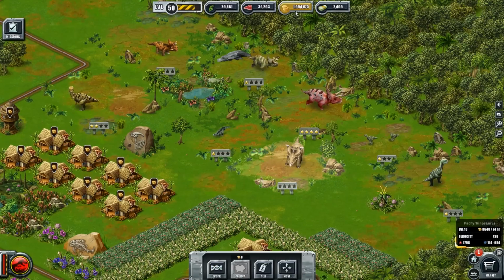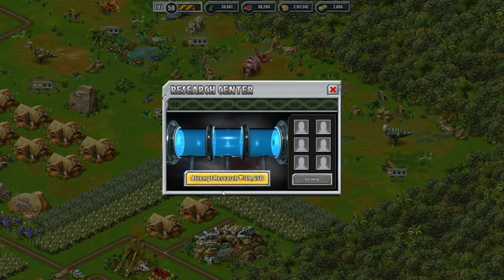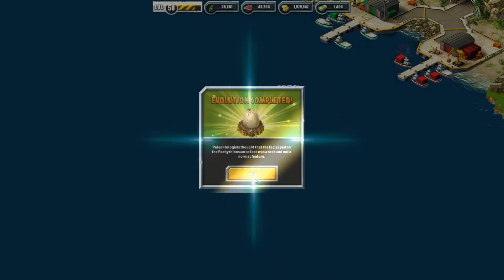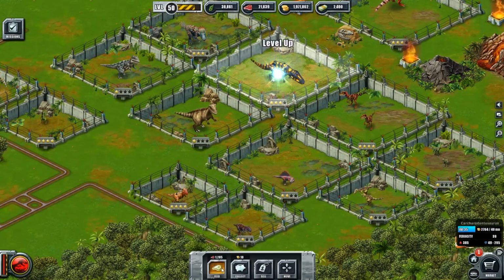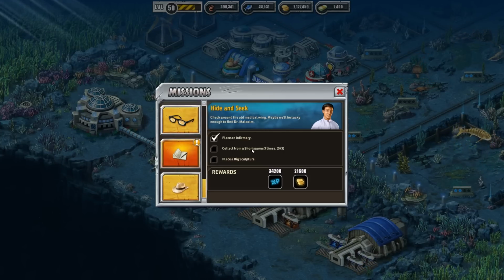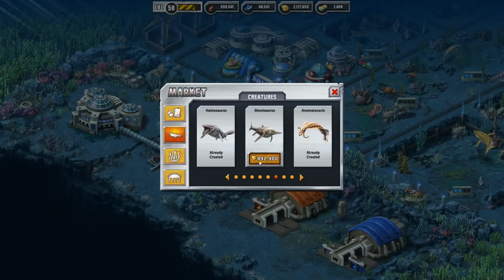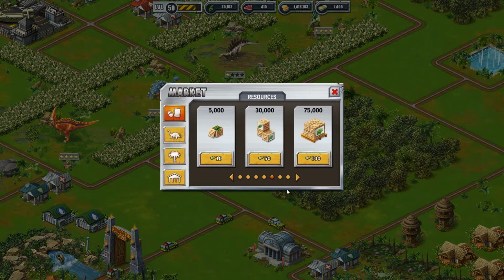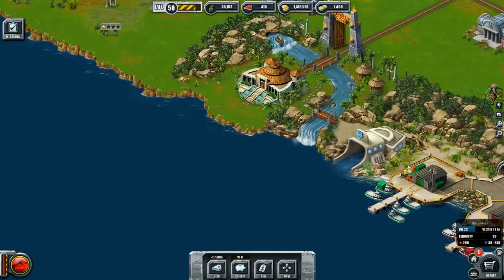Jurassic Park Builder || 101 || All Stars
Jurassic Park Builder is a Dinosaur game set in the world of Jurassic Park! Build and Battle with dinosaurs in a theme park. Whether it's on land or out at sea, we will see a huge amount of new dinosaurs and prehistoric creatures.

We are all stars because we get all of our dinosaurs to at least one star!

Jurassic Park Builder and all of its respective logos, graphics, sounds and related material are all the intellectual property of Ludia and Universal Interactive. Everything else is me